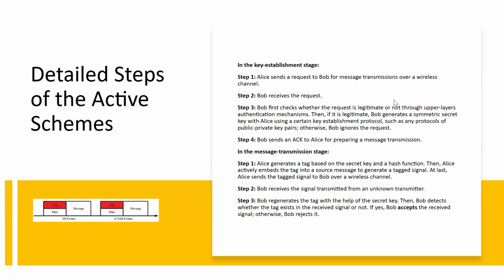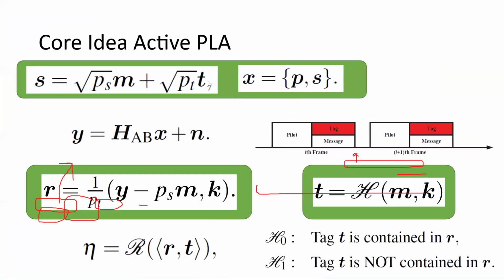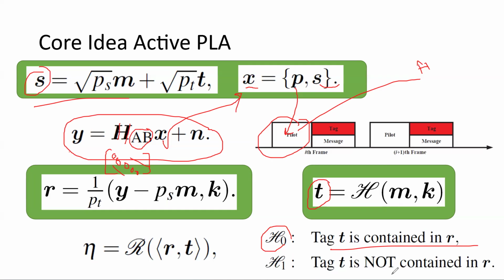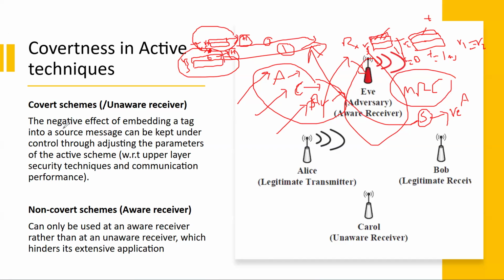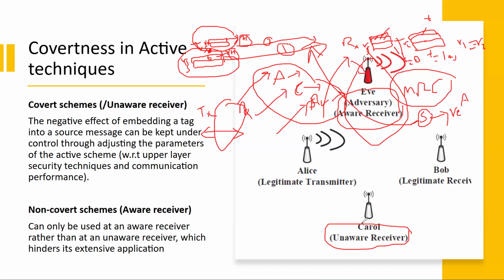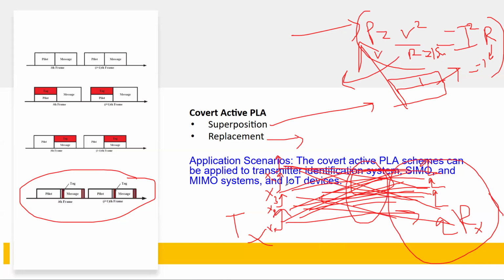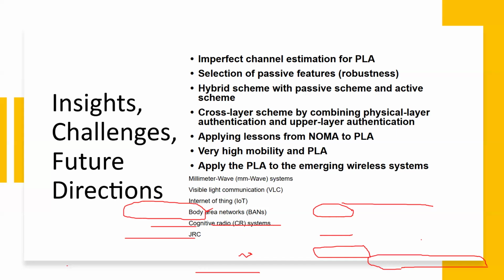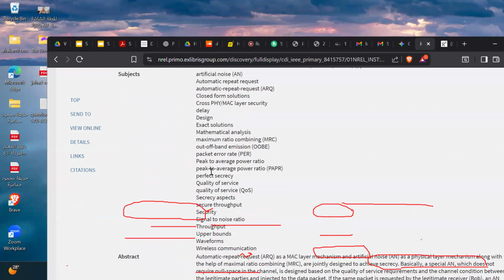Physical layer authentication - Part 3